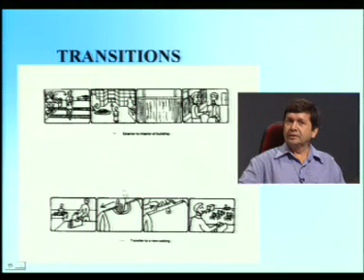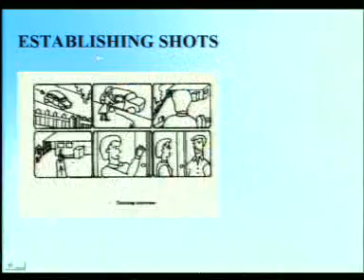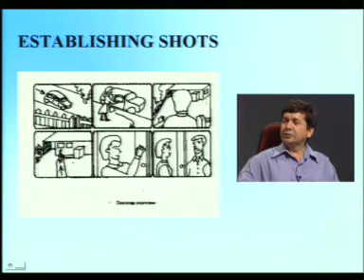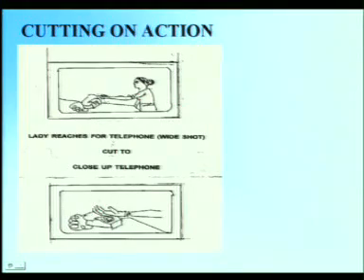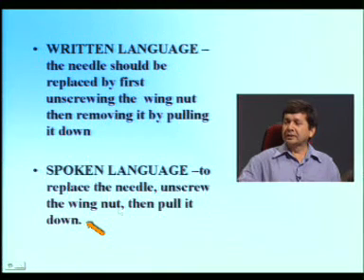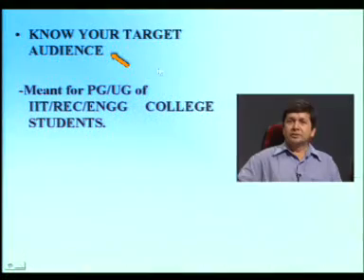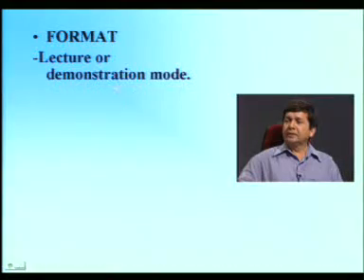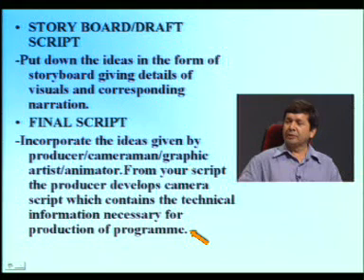Script & Story Board Part 3